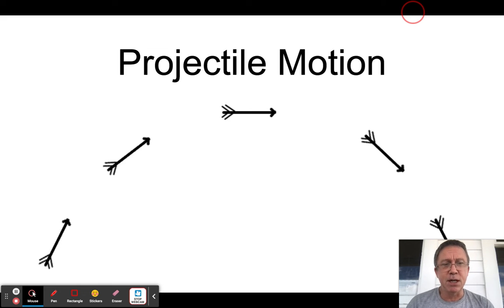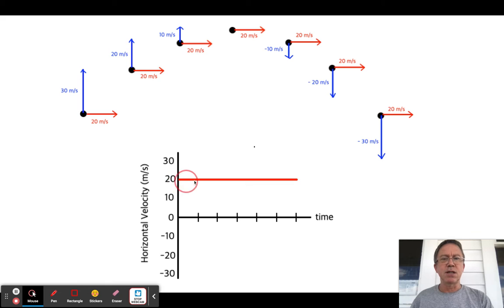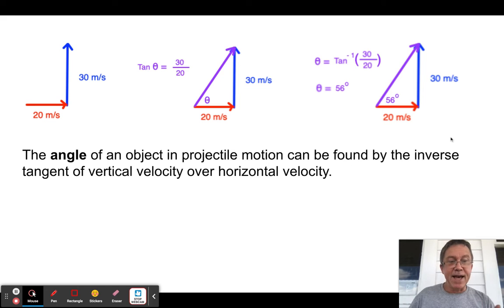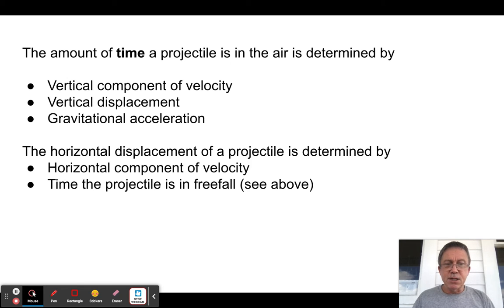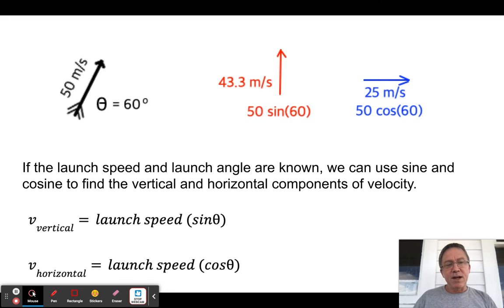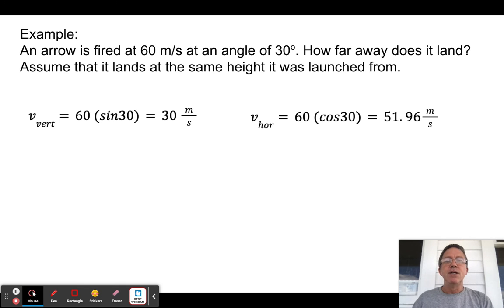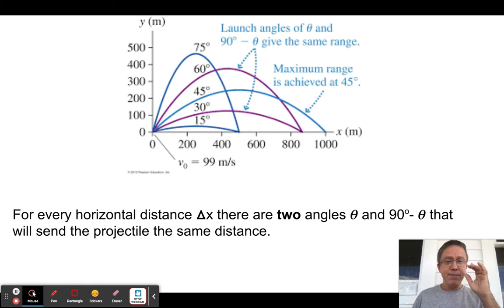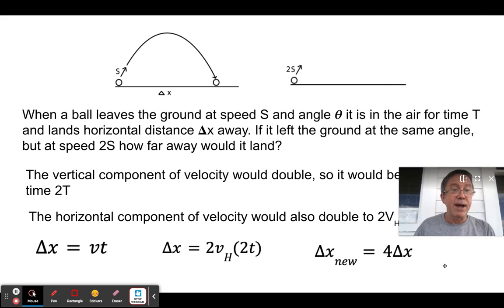Projectile Motion (new)